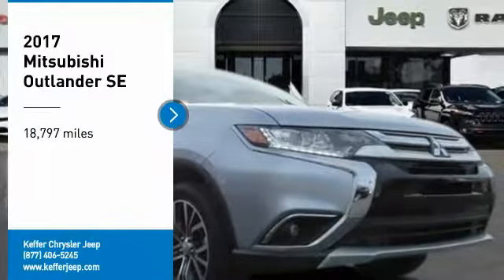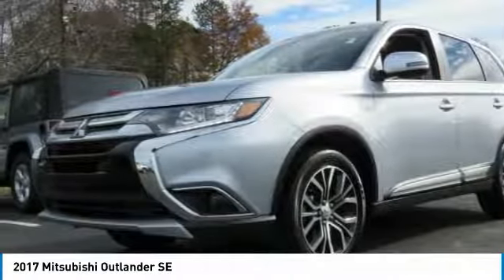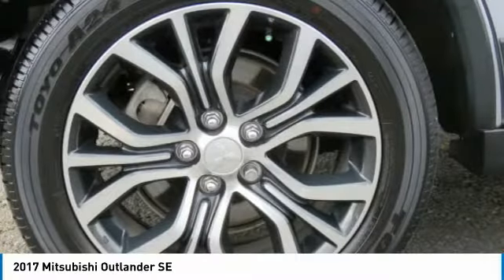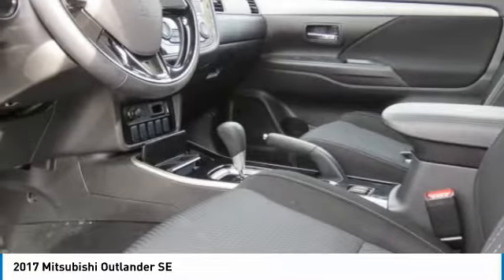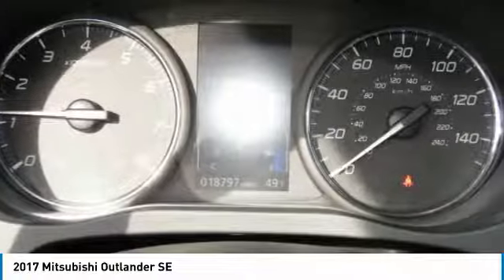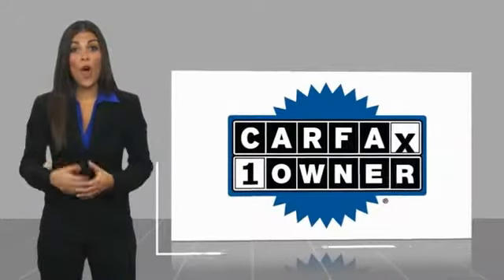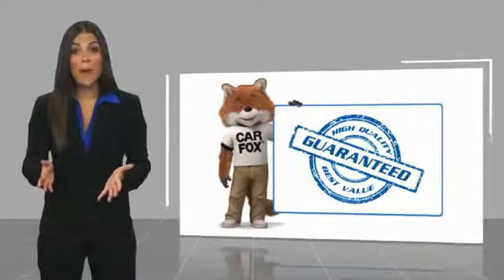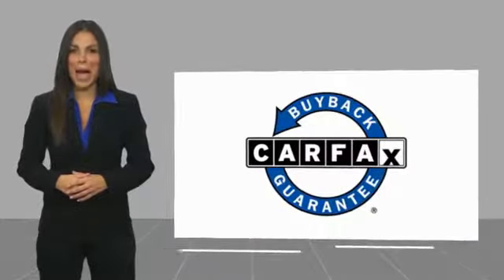2017 Mitsubishi Outlander Charlotte NC C185000A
2017 Mitsubishi Outlander SE

Silver 2017 Mitsubishi Outlander SE FWD CVT 2.4L I4 SOHC ** NEW PRICE! **, ** NEW ARRIVAL PHOTOS COMING SOON! **, CLEAN CARFAX!, One Owner! Carfax, LEATHER, Back Up Camera, Must See!, 120 POINT SAFETY INSPECTION ON THIS VEHICLE! For your Peace of Mind, Outlander SE, 2.4L I4 SOHC.brbrAt The Family Store every used car comes with free oil changes, free loaners, free state inspections and free roadside assistance on top of the best price guarantee!! Also every new vehicle comes with a lifetime warranty!! Recent Arrival! Odometer is 10136 miles below market average! 25/30 City/Highway MPGbrbrbrThe Family Store is Carolina's #1 Volume Dealer! Home of the Best Price Guarantee on EVERY vehicle! Why Shop anywhere else? We have no games , nor gimmicks! Simply VIP customer service and no extra fees. Full disclosure, Best Price Guarantee, and VIP customer service! We are looking forward to meeting you very soon!